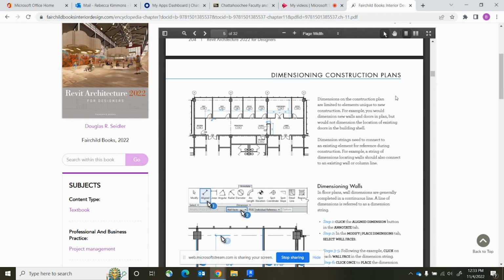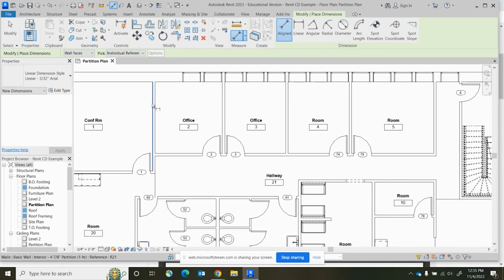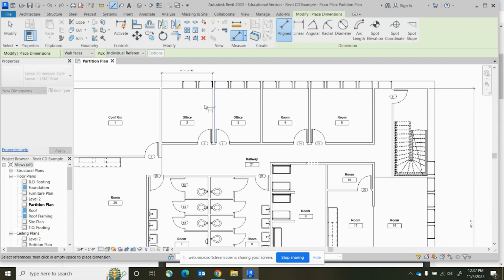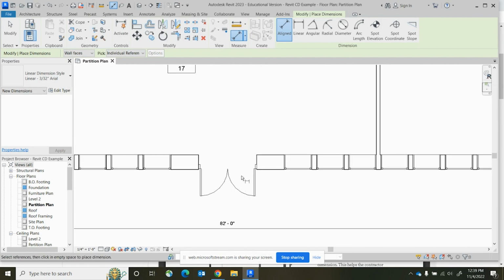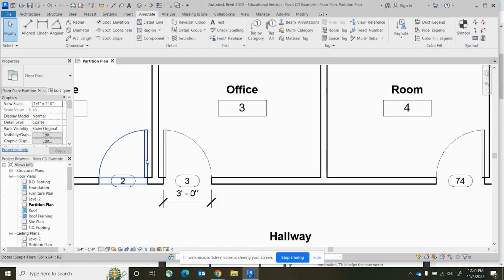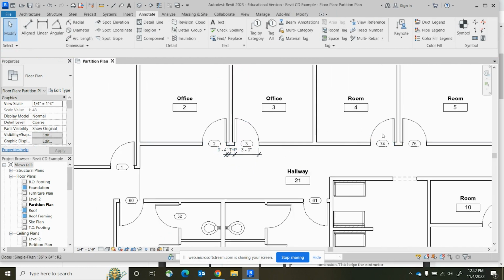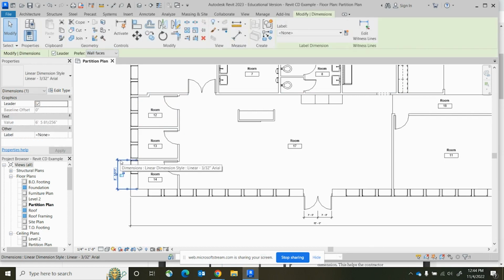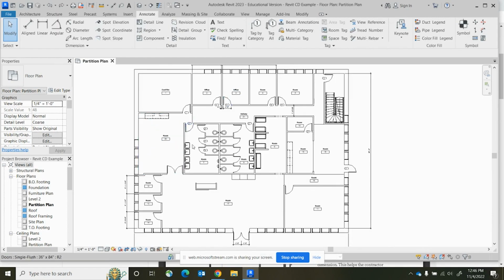Revit CD Dimensions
Learn how to **dimension a construction plan in Revit** and create clear, accurate dimensions for walls, doors, rooms, and corridors. This tutorial focuses on the dimensioning tools and techniques interior designers need when preparing Revit construction drawings.

We’ll cover what actually needs to be dimensioned on a construction plan, how to use the **Aligned Dimension tool**, and how to adjust dimensions so contractors have the information they need to locate new construction.

* What should be dimensioned on a construction plan
* Dimensioning **new vs. existing construction**
* Using the **Aligned Dimension tool**
* Wall Faces vs. Wall Centerlines
* Why interior designers typically dimension to wall faces
* The three-click process for placing dimensions
* Locking dimensions to prevent accidental changes
* Creating **equal dimensions (EQ)** in Revit
* Using EQ to create equally sized rooms
* Centering doors and windows with dimensions
* Dimensioning door widths
* Dimensioning single and double doors
* Locating doors in relation to walls
* Using and adjusting **Witness Lines**
* Working with **Temporary Dimensions**
* Using temporary dimensions to move walls and doors
* Creating consistent door locations
* Adding **TYP (Typical)** to dimension text
* Using **CLR (Clear)** for corridor dimensions
* Dimensioning minimum clear widths
* Editing existing dimension strings
* Using **Edit Witness Lines**
* Adding new walls to an existing string of dimensions
* Adjusting dimensions as the floor plan changes

When creating construction documents, dimensions should communicate the information a builder needs to accurately locate **new walls, doors, windows, and other construction elements**. Existing elements that are not changing typically do not need to be dimensioned.